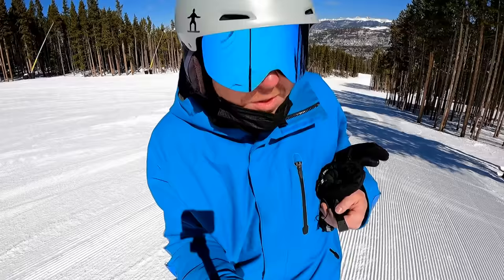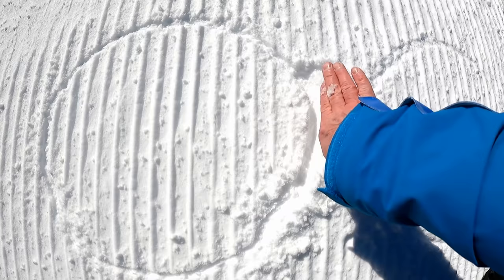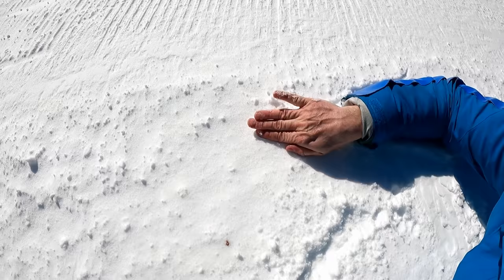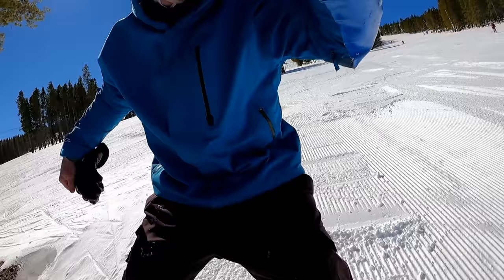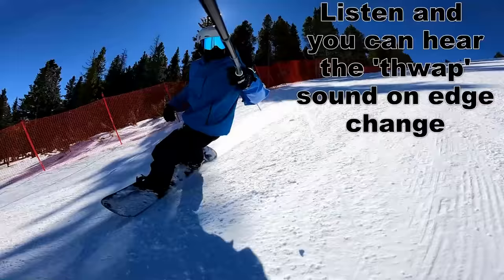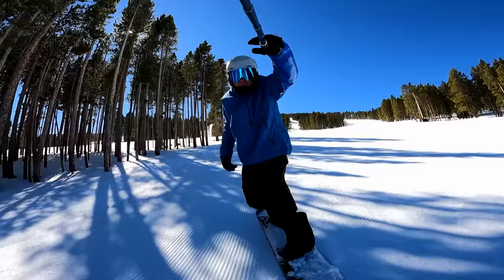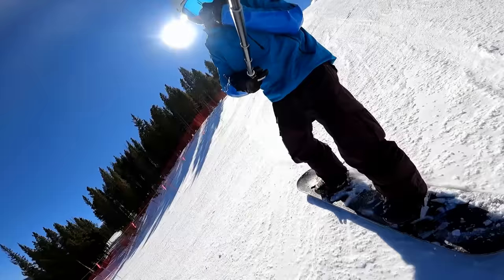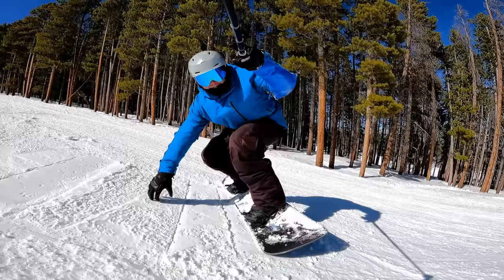ABC's of Snowboarding: Transitions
Link to my favorite balaclava
(I get the "Standard" version... but again, it probably should be worn in conjunction with a separate face mask for actual virus protection)

Tip Jar Heros!
Eric Seymour
Joseph Eichhorn
Toan Nguyen
Steven Chasens
Randolph Russell
Benjamin Yalung
Christi Saari
James Cooper
Lee Griffiths
Tyler Porras
Simon George
Chris Stewart
Jürgen Keuter
Matt Kelso
Marcelo Pando
Kevin Anderson
Mats Klas Novakovic
NetLife Concepts
Chunliang Feng
Konstantin Tarasevic
Christian Preis
Ngai Mun B To
Simon Woo
Jason Hermann Photography
Alexandru Buzura
Stuart Hunter
Kevin Weng
Ryan Klug
Dag Reynolds
New Image Embroidery
Gilles Iachelini
Peter Balogh
Edward Wolfe
Joseph Eichhorn
Nathan Kundin
Joseph Funkey
Michael Antonakakis
Peter Jun
Donovan Ramsay
Joseph Funkey
Nathan Kundin
Jeremy Page
Jack Howard
Mark Malik
Eric Sanders
Nejc Tomažič
Arya Farzin
Joseph Eichhorn
Russell Durrant
Sopanha Tun
John Risner
Timothy Murray
Tara Mostofi
Scott Knight
Ryan Klug
Stephen Lau
Joseph Funkey
Nathan Kundin
Jeremy Page
Jack Howard
Mark Malik
Eric Sanders
Nejc Tomažič
Arya Farzin
Leanne Ferreira
Scott Knight
Nathan Kundin
Joseph Funkey
Michael Antonakakis
Peter Jun
Donovan RamsayMichael Bryant
Niall Mulcahy
Steven Johnson
Ryan Klug
Shaun Diamond
Joe P
Randy Russell
Joris VoornPeter Jun
Jiang Li
Matthew Valentine
Christian Staub
Andy Caba
Nicholas Kang Dalvano
Kai He
Thomas Rogers
Scott Knight
Christopher McSweeney
Michael Bryant
Donovan Ramsay
Jiajian Wu
Duncan Smith
Ben Golan
Ryan Klug
Taymuraz Khugaev
Steven Johnson
Dustin Harman
Thomas Carrierr
Mark Magnino
Brad White
Luc Knebel
Mr M Dore
Brian Hanrahan
Yuchen Wang
Matthew Rodatus
Sean Wallace
Peter Neil